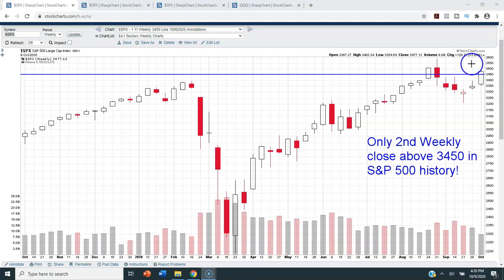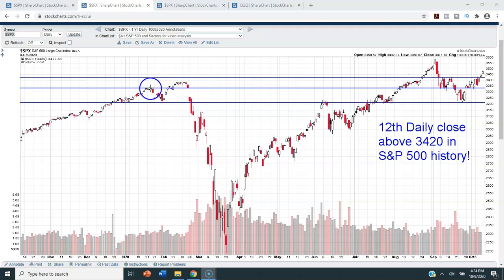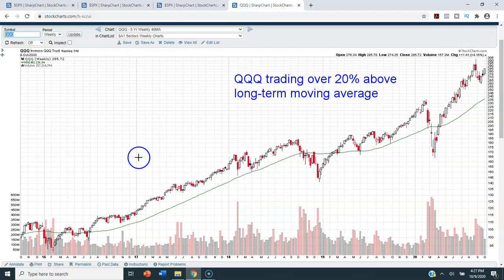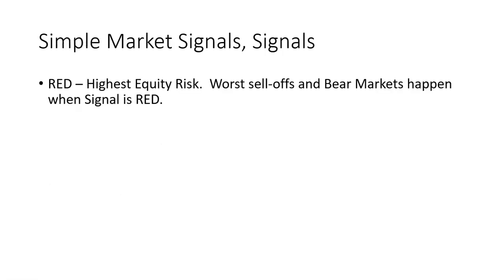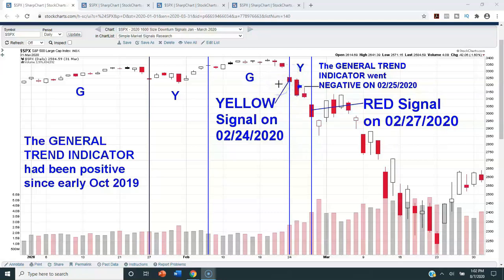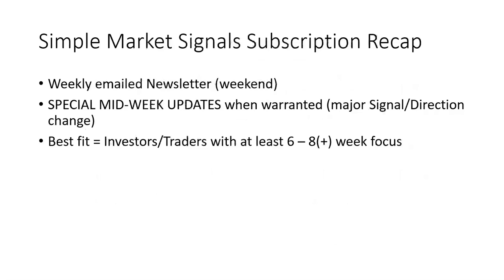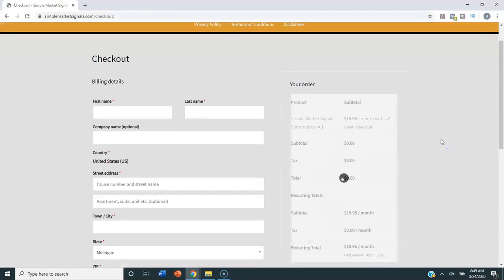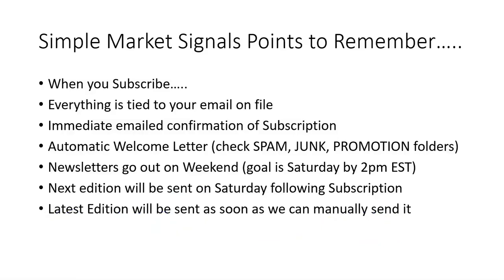S&P 500® Technical Analysis of Stock Market Week Ending 10/09/2020 (Friday, October 9th, 2020)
In this video, S&P 500® Technical Analysis of Stock Market Week Ending 10/09/2020 (Friday, October 9th, 2020), we will look at the S&P 500® from a Technical Viewpoint. We will look at the S&P 500® under several different time-frames. I will show you important support levels to watch, as well as other key data points to keep an eye on. This is a very informative video!